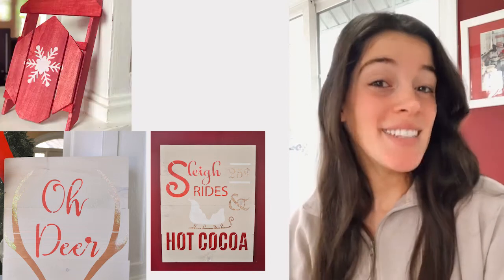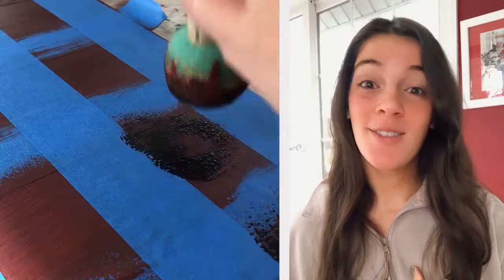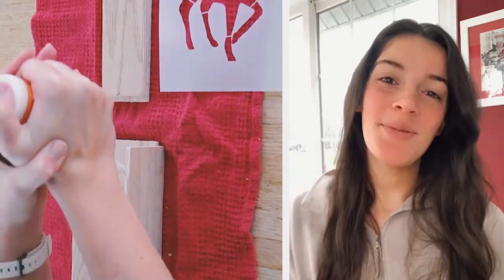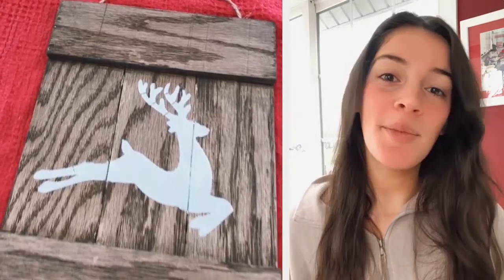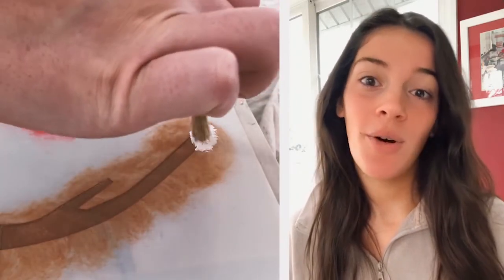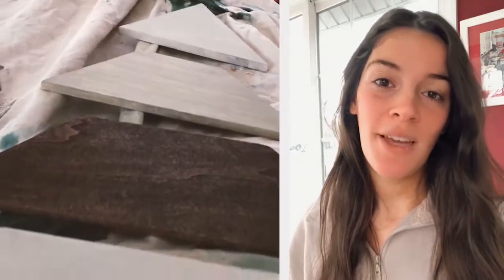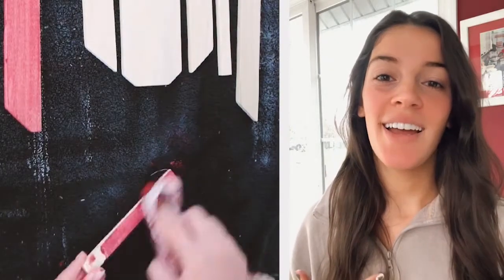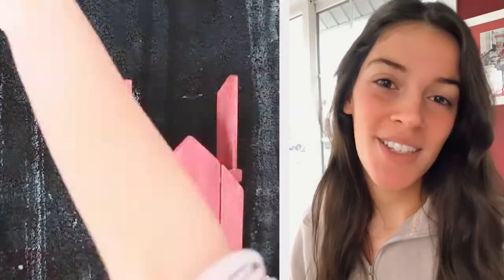Easy DIY - 7 Christmas Projects you can do at Home!